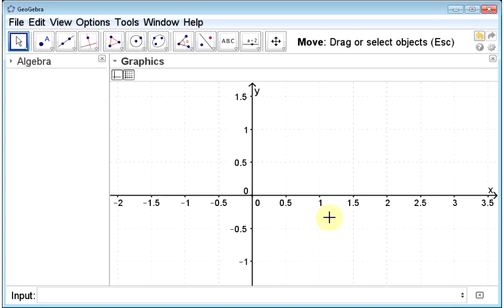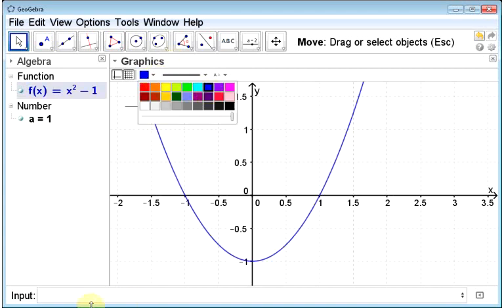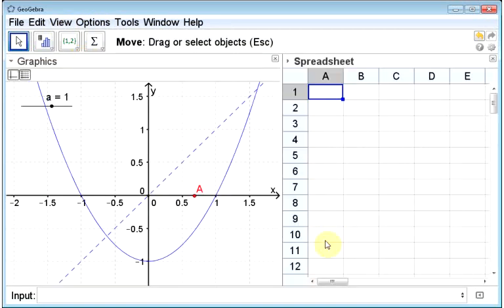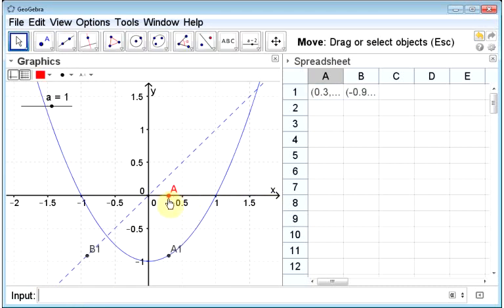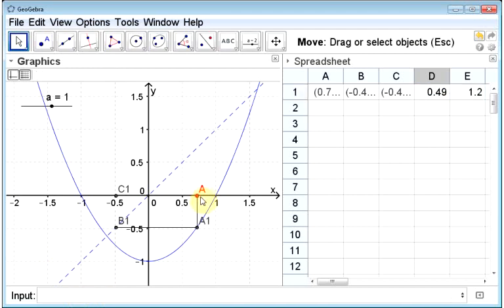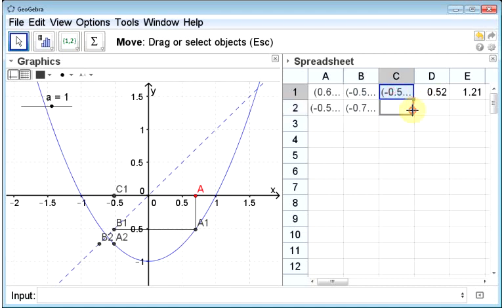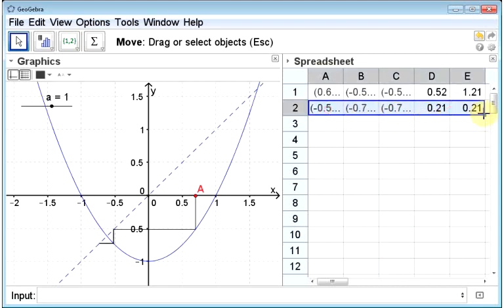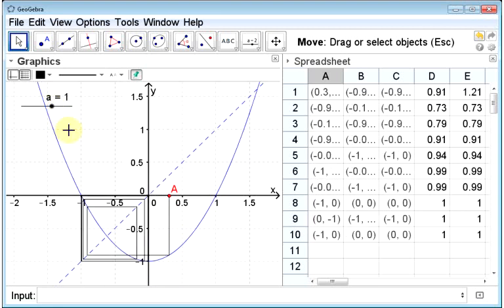CobWeb Diagram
Creating a simple cobweb diagram with GeoGebra